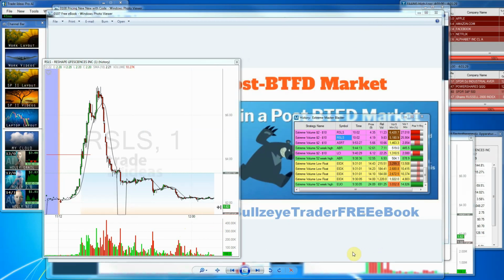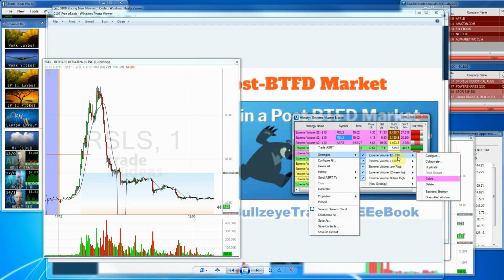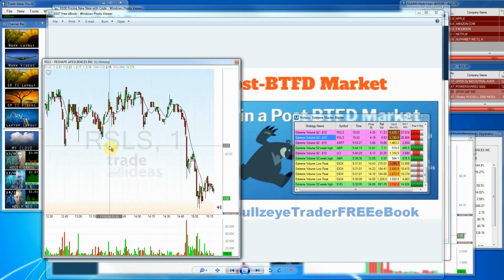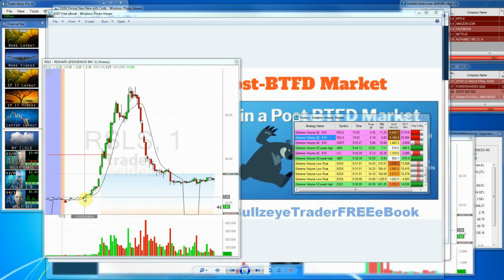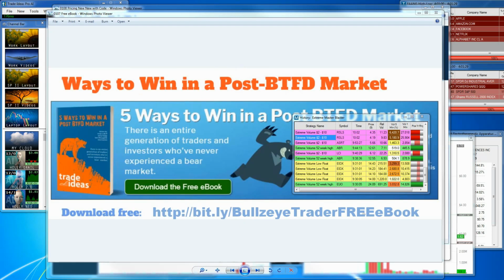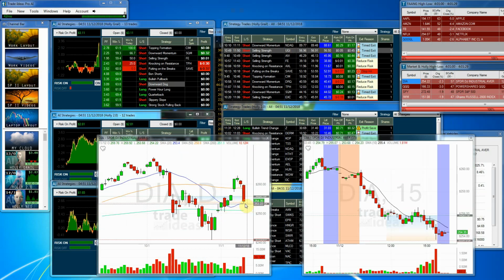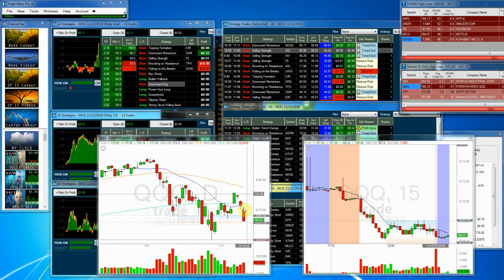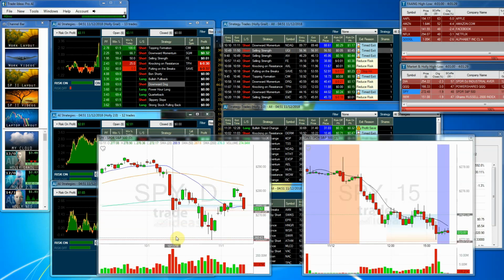Artificial Intelligence Holly & Market Update for Monday November the 12th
Equity Markets continue pulling back and close near lows

The Artificial Intelligence Hollys’ combined for a profit of $7.57